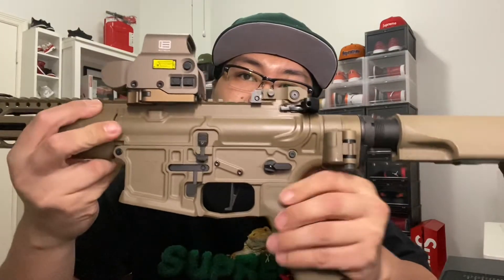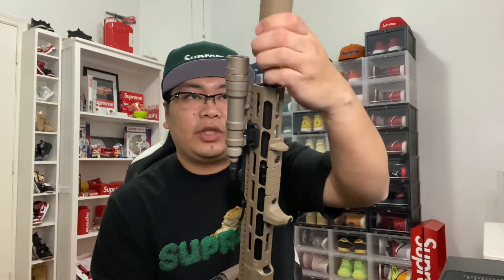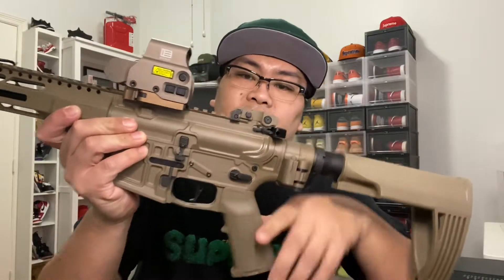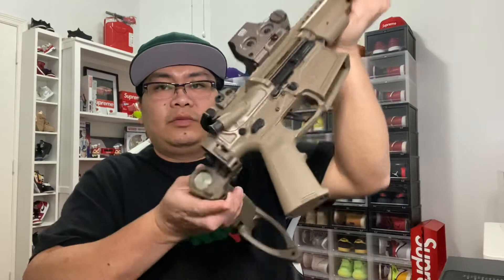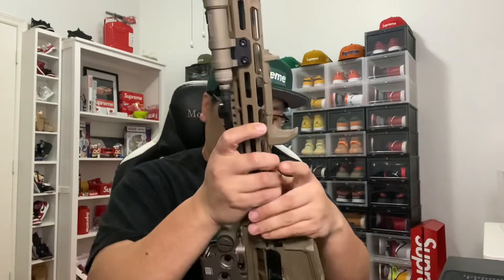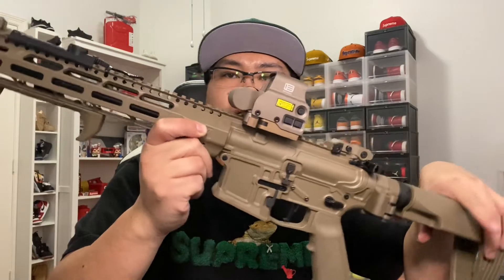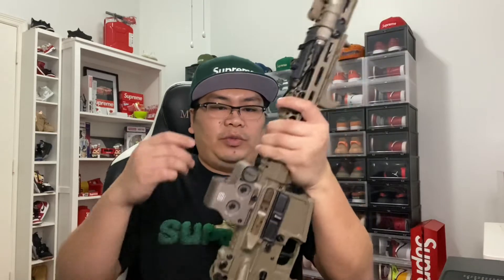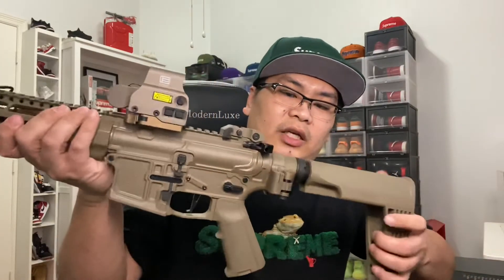Zev Billet Receiver Build in FDE Color AR15 Detail Breakdown of Parts